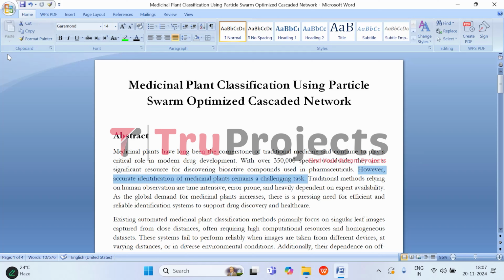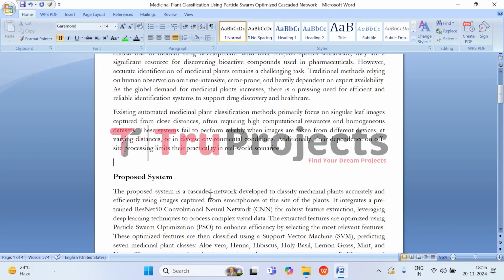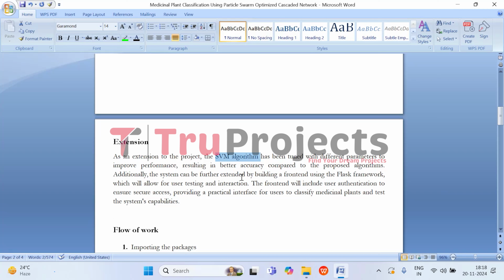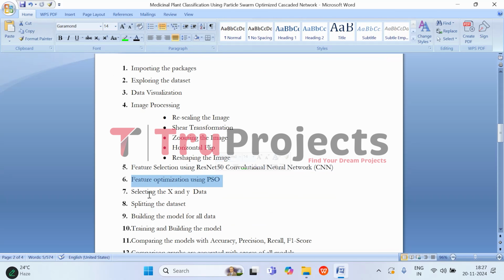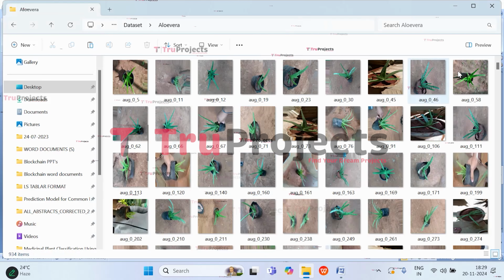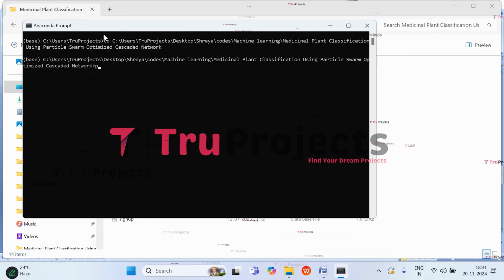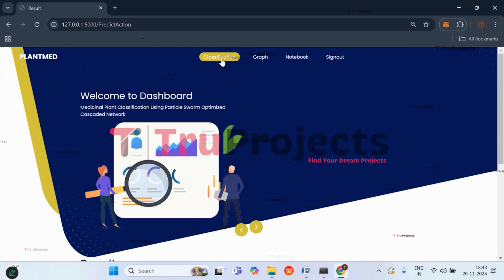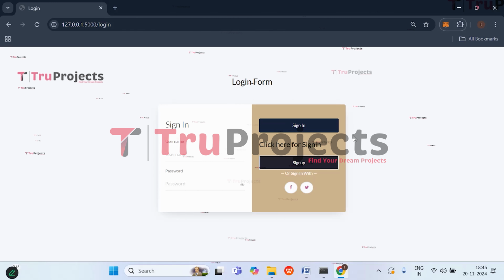Medicinal Plant Classification Using Particle Swarm Optimized Cascaded Network